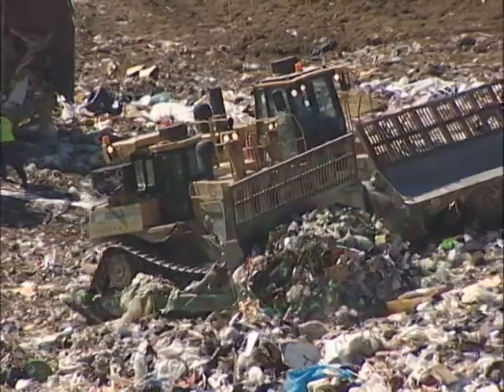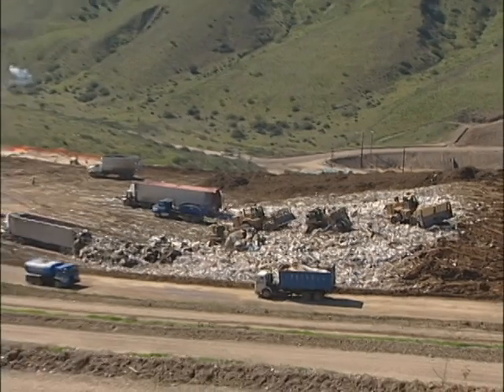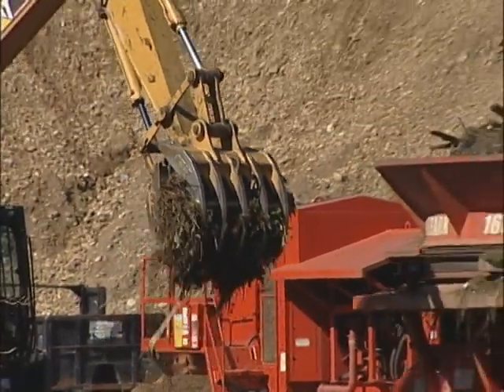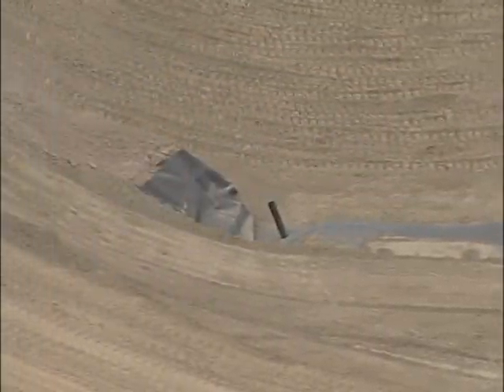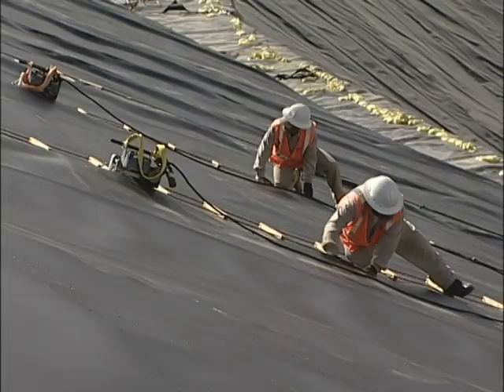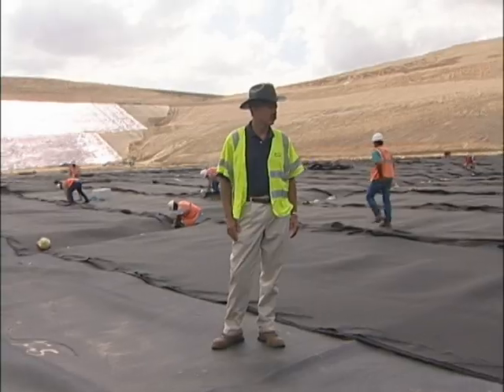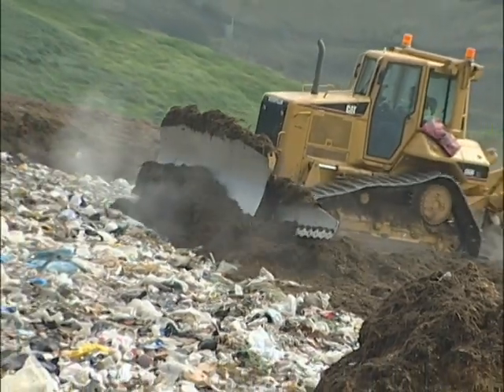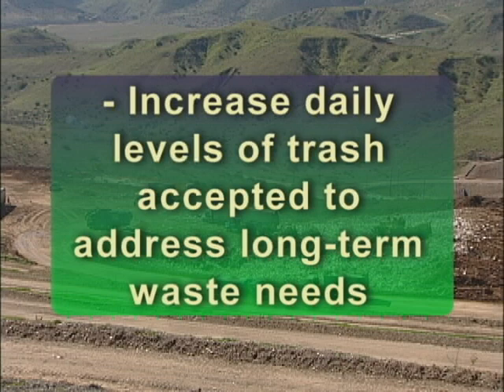Adventure at the Landfill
Crystal Pyramid Productions' digital video crew produced a video over several months about Allied Waste Services' landfill operations at their Otay and Sycamore landfills. Videographer and Director of Photograhy - Mark Schulze, Sound Technician, Patty Mooney. The video features aerials of both Otay and Sycamore Landfills, as well as a timelapse video shot over six weeks while an Otay Landfill liner was installed.